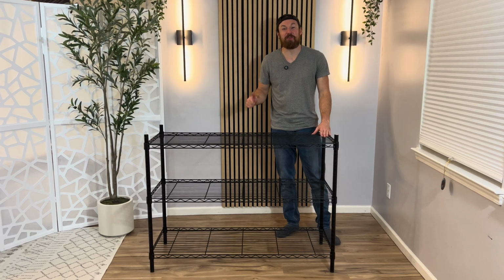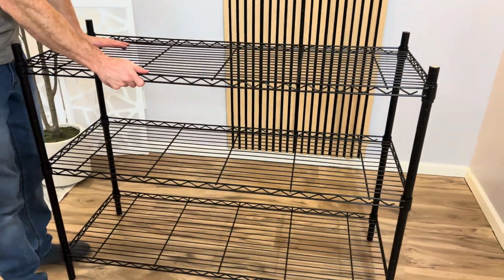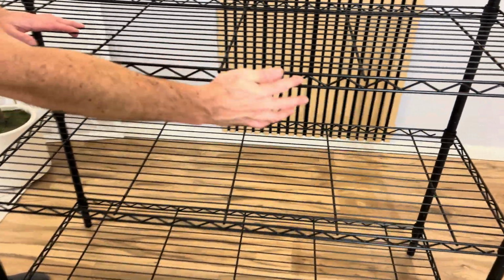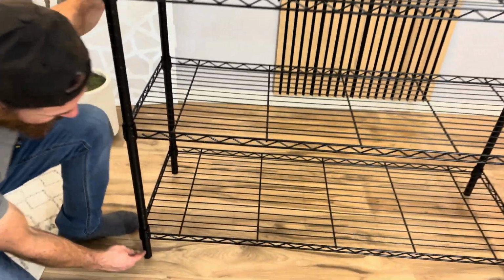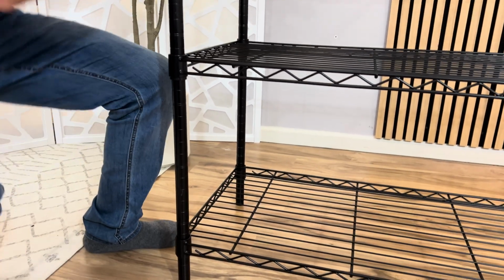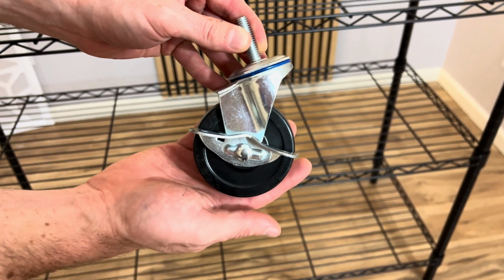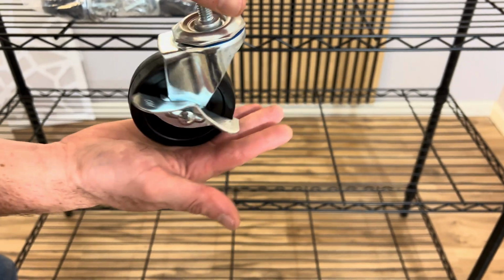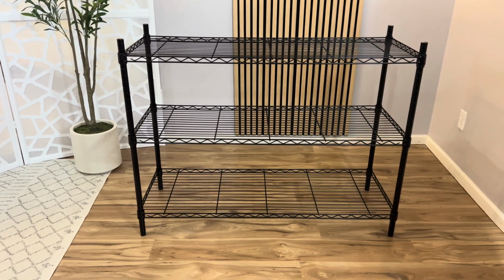3-Tier Heavy Duty Storage Rack with Wheels – Adjustable Shelves, Holds 350LBS Per Shelf! Must-Have!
⭐️ Maximize Your Space with this 3-Tier Heavy Duty Wire Storage Rack! ⭐️

Looking for a sturdy, versatile storage solution? This 3-Tier Wire Storage Rack with wheels is designed to support up to 350 lbs per shelf, making it perfect for organizing heavy items in tight spaces.

Key Features:
Space-Saving Design: With dimensions of 47.27"L x 18"W x 39.27"H, this shelving unit is ideal for garages, kitchens, and pantries, helping you maximize storage in small areas.
Holds 350LBS Per Shelf: Each shelf supports up to 350 lbs, offering a total capacity of 1050 lbs. Equipped with caster wheels or stationary feet for flexible use.
Rolling Wheels for Mobility: Move the storage rack effortlessly with 4 industrial wheels (2 locking), ideal for easy repositioning and hassle-free organization.
Adjustable Shelves: Customize the height of each shelf in 1-inch increments to store items of different sizes. Perfect for a variety of storage needs.
Durable & Stylish: The sleek black finish not only enhances your space with an industrial look but also offers long-lasting protection.
Quick & Easy Assembly: No tools needed! The snap-together design allows for a stress-free setup in minutes.
(Amazon) and transform your space with this heavy-duty storage rack!

Why It’s Perfect:
This wire storage rack is the ultimate solution for anyone looking to organize heavy items while saving space. Whether for home, office, or garage use, it offers durability, mobility, and versatility.

ProTip: For optimal stability, ensure weight is evenly distributed on the shelves when moving the rack.